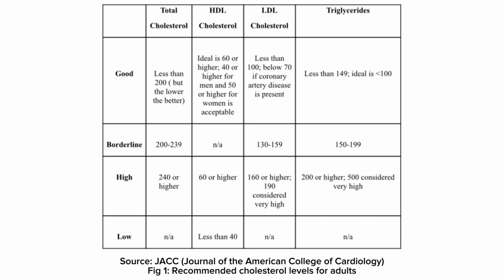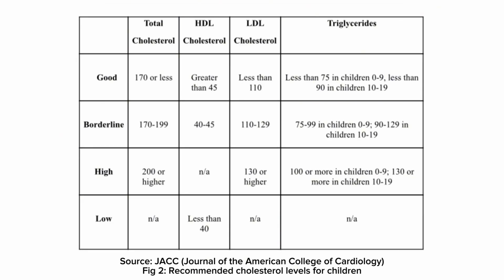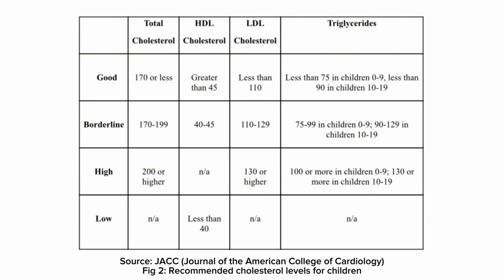DYSLIPIDEMIA: Causes, Symptoms and Treatment